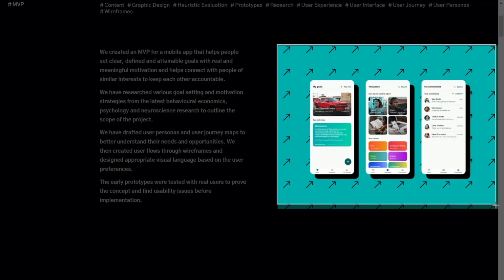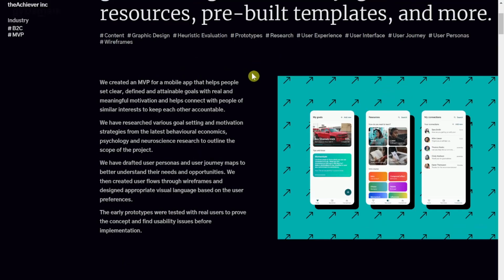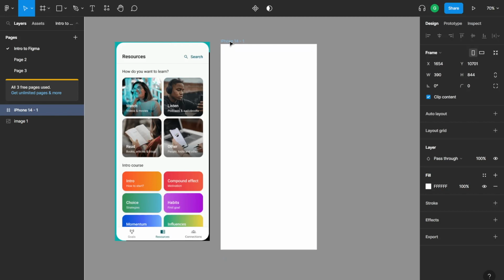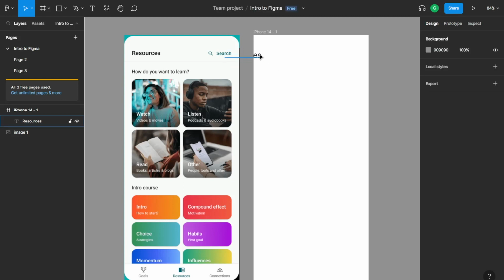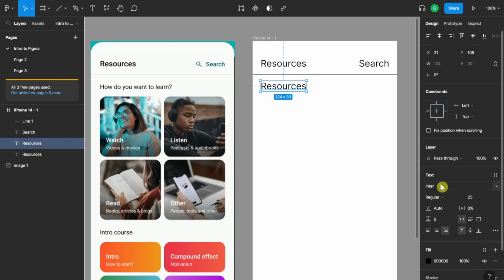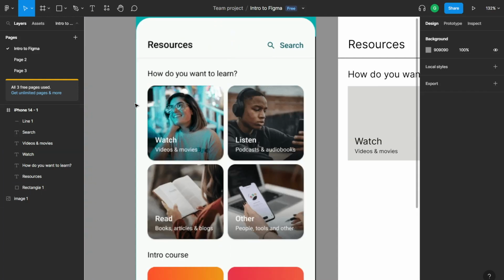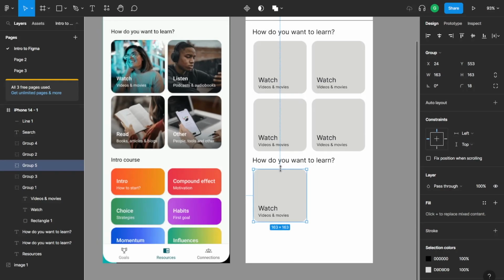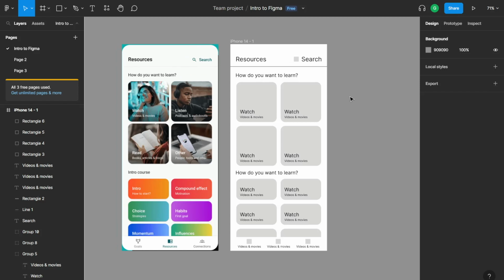Free Figma Tutorial for Beginners: Simple App UI Design from Scratch (Part 1)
I'm Gytis, a UX/product designer based in Lithuania, where I run a digital product design studio called Gytis Mark, focusing on UX, UI, and product design, strategy, and communication.

After transitioning from a traditional office job to being my own boss, I've worked with some of the world's biggest companies (e.g. Shell, BP, Tailwind, Evenfi) while traveling and enjoying a fulfilling lifestyle.
With a background in Neuroscience and Psychology, I love figuring out how things work and enjoy mountains, old music, and new gadgets.

On my channel, I share my experience and knowledge to help make your career transition into product design easier. Join me as I discuss the challenges, share tips for remote work success, and the principles that helped me to make the change and grow.

Whether you're looking to break into UX and product design or take your career to the next level, I'm here to support you every step of the way.

Similar topics: ux design, ui design, user experience design, ux career, career development, ux career path, figma tutorial for beginners, app design from scratch

00:00 - Intro
00:46 - Intro to Figma
01:17 - Figma app overview
02:21 - Pick a design to copy
02:38 - How to copy images into Figma?
06:21 - What is a frame?
11:33 - How to add text?
14:05 - How to add a line?
16:50 - How to add a box?
20:38 - How to create a grid?
25:09 - Create bottom navigation
27:12 - Conclusion